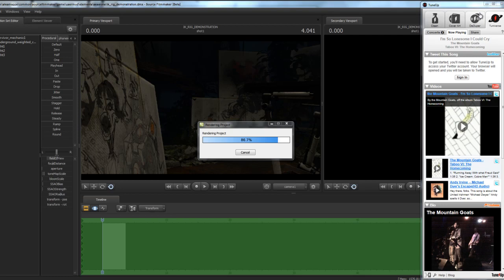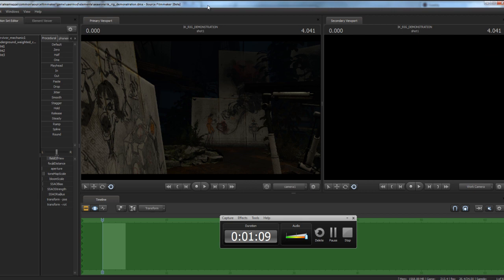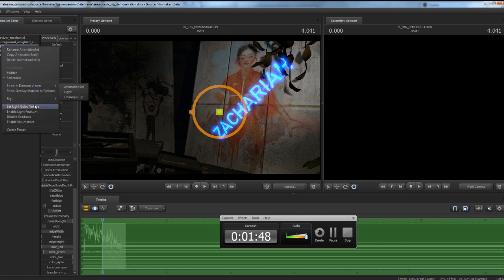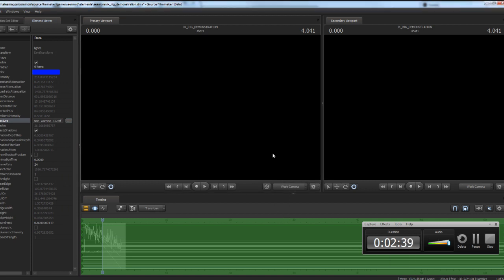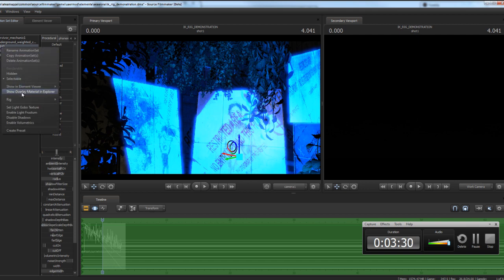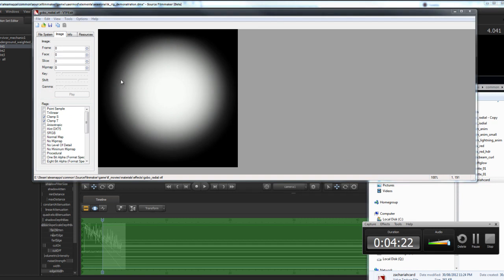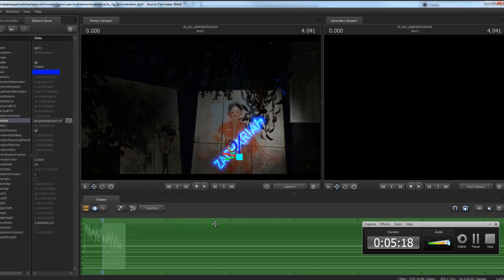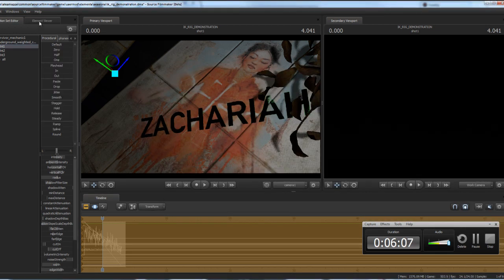[ Tutorial ] SFM light projection tutorial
a really quick run through of how to project your own texture through a light in SFM. you'll need VTF edit, which you can get at the link below for free.

OH GOD FIVE MINUTES OF DARK SILENCE HOW DID THAT HAPPEN?